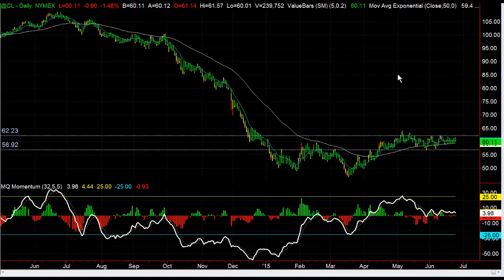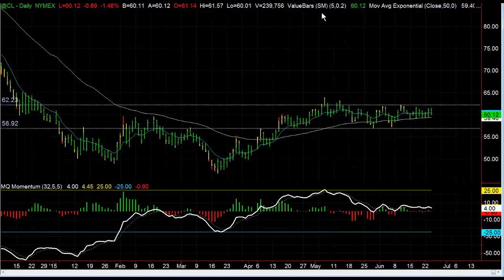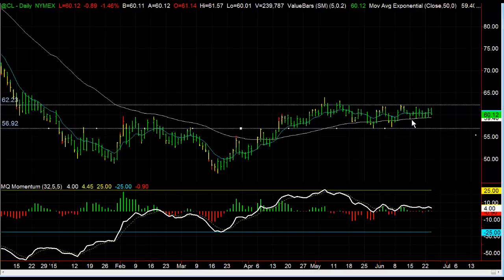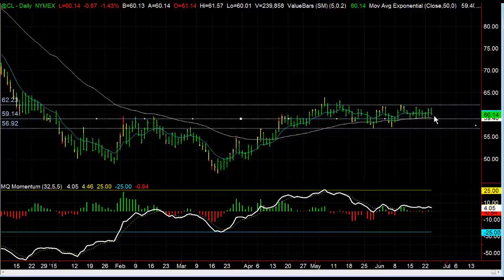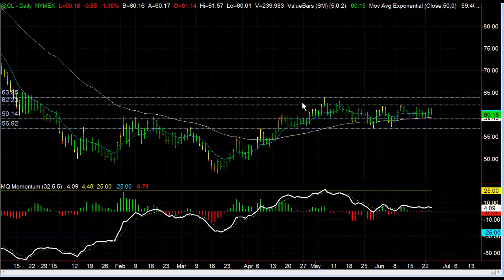Crude Still in Consolidation June 24 2015